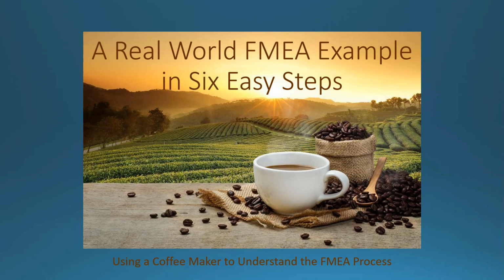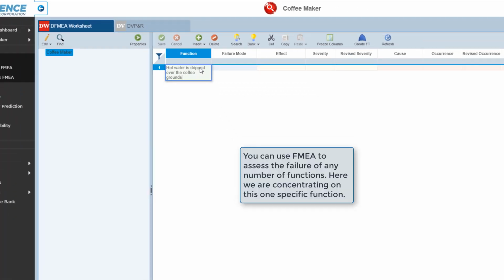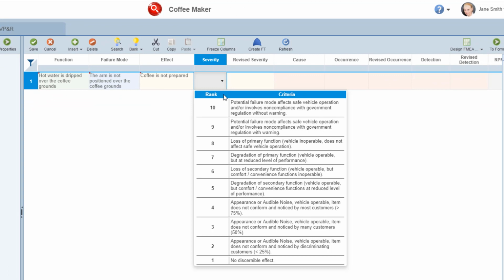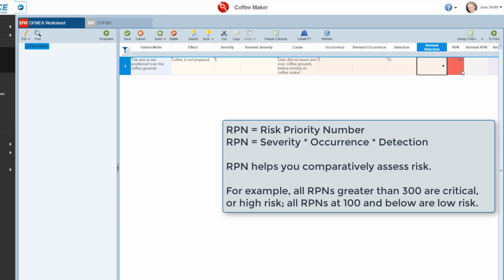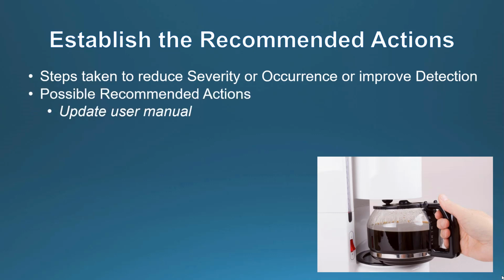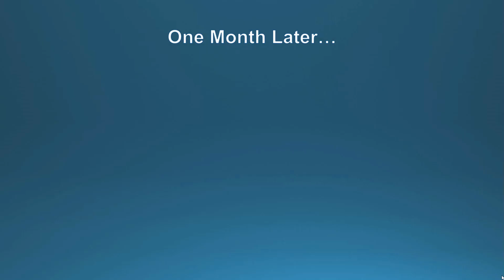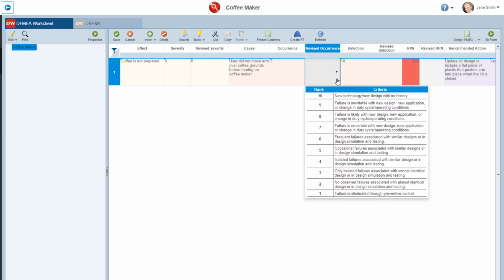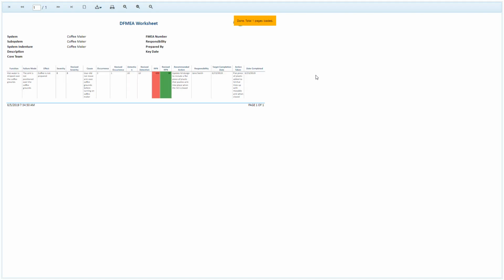A Real World FMEA Example in 6 Easy Steps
A walkthrough tutorial of performing a FMEA (Failure Mode and Effects Analysis) in 6 easy steps.